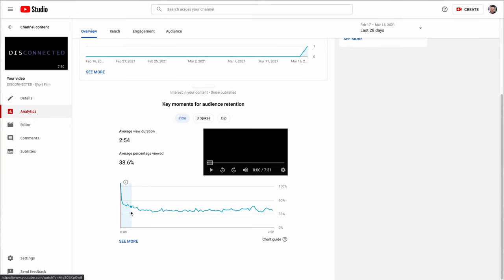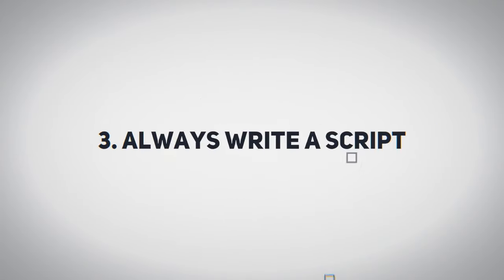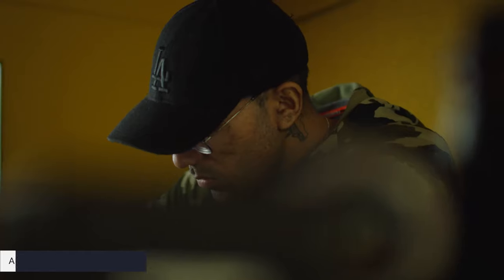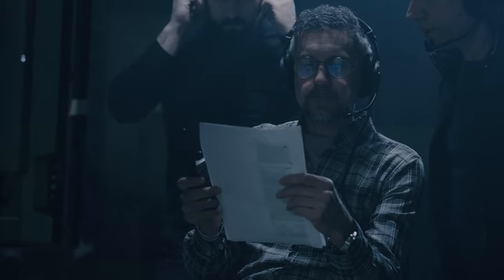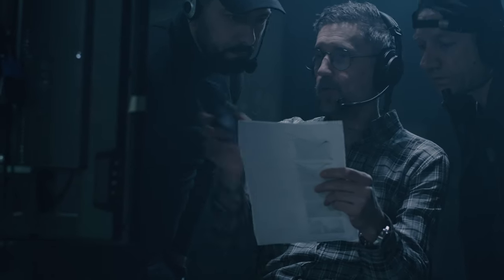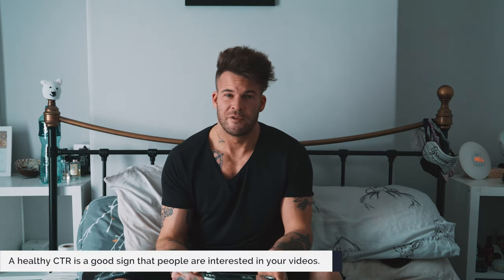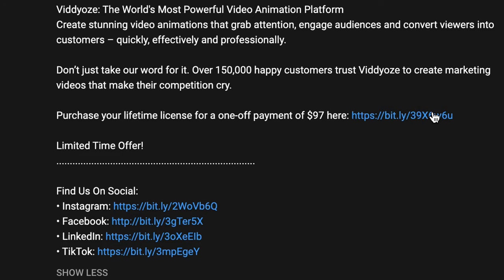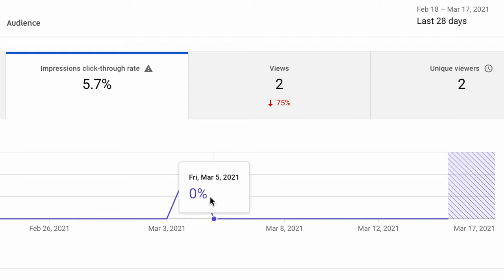The Key Video Metrics You Need To Know About (And How To Use Them) | Danny From The Blog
The Key Video Metrics You Need To Know About (And How To Use Them) | With so many different metrics to monitor, measure, and make sense of,  understanding which ones actually matter for your business is a major part of an effective video strategy.

In this episode, Dan Stoner explains the key video metrics you need to look out for, and how you can use them to make better videos. Dan breaks it all down in his usual easy-to-understand style from watch time and average completion rate to audience retention and comments.

He also shows you what’s under his bed because… well, we don’t really know.

00:00 Welcome to the video
00:34 Introduction to metrics
01:16 Watch time
02:03 Average completion rate
03:04 Average watch time
03:25 Audience retention
05:50 Engagement
06:22 Follower growth
07:01 Rewatches
07:56 Click-through rate
09:18 Other metrics

Viddyoze: The World's Most Powerful Video Animation Platform
Create stunning video animations that grab attention, engage audiences and convert viewers into customers – quickly, effectively, and professionally.

Don’t just take our word for it. Over 150,000 happy customers trust Viddyoze to create marketing videos that make their competition cry.

Purchase your lifetime license for a one-off payment of $97